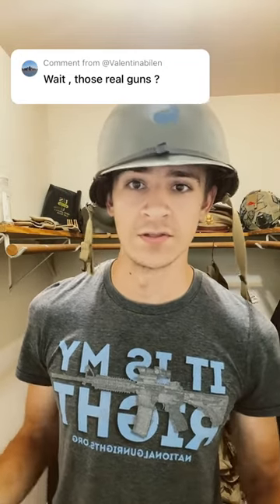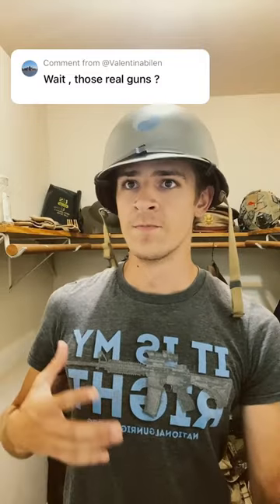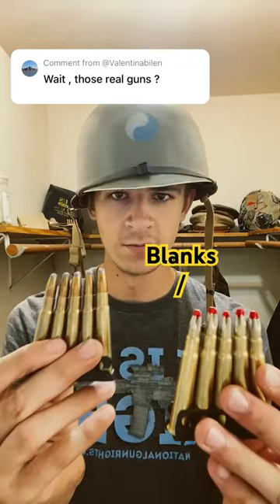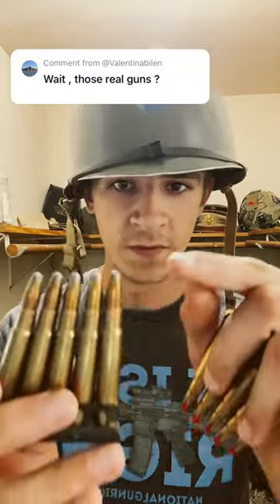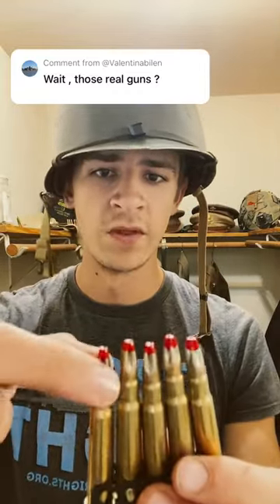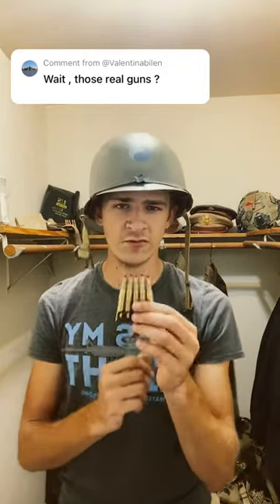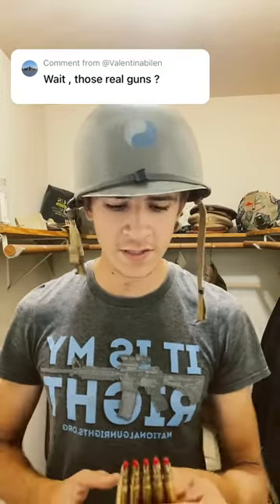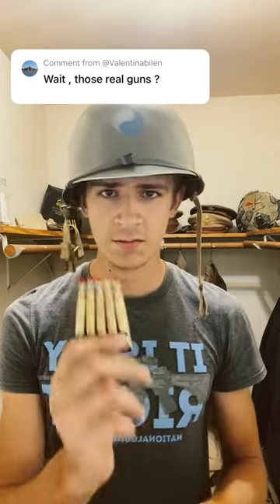“Do they use real guns in WW2 reenactments?”